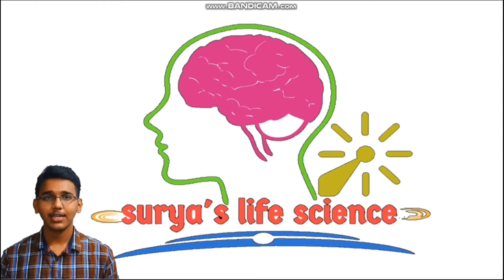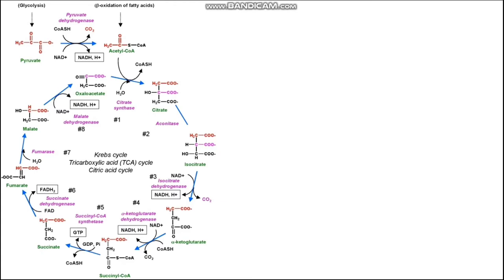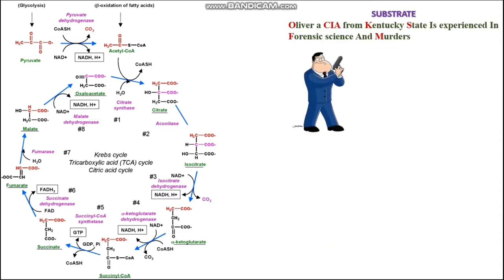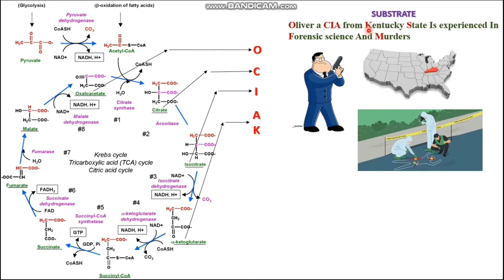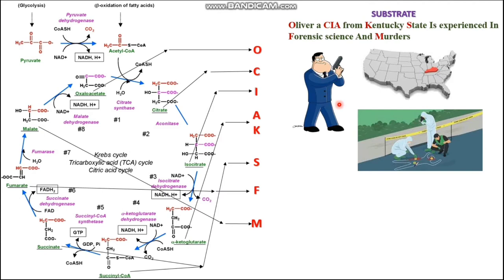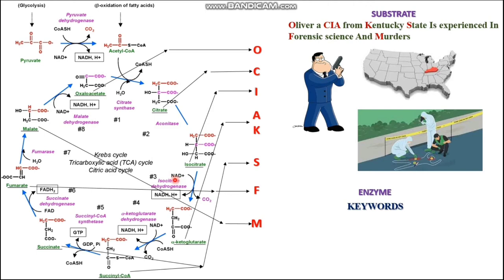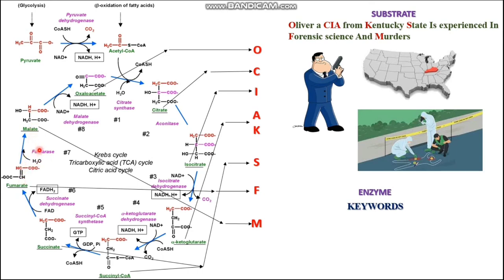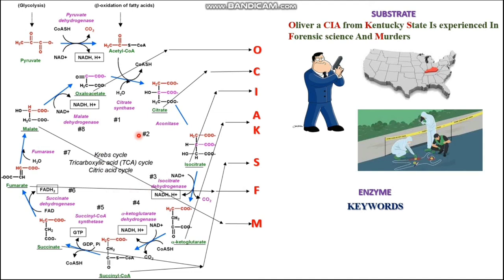memorise krebs cycle in 5 minutes!!!!!😯😯😯(animated)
the main objective of this video is to explain how to memorize krebs cycle in 5 minutes the video starts with the basic explanation about what is crop cycle followed by the detailed explanation about the mnemonic to memorize the substrate name of krebs cycle and then followed by the trick to memorize the enzyme names of krebs cycle along with keywords present in the enzyme names on the all our main objective is to impart smart learning